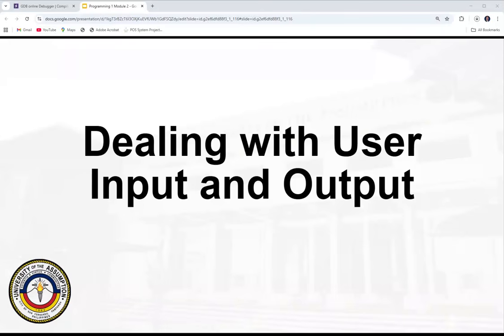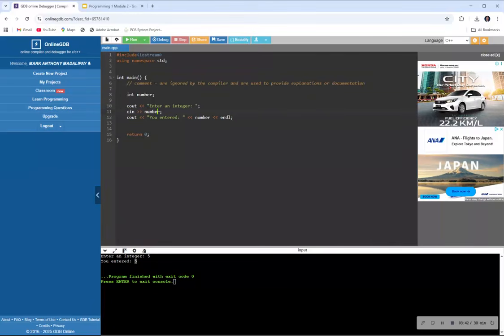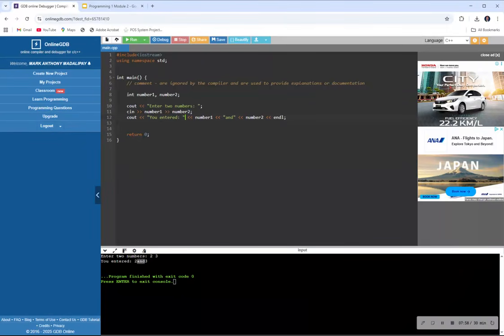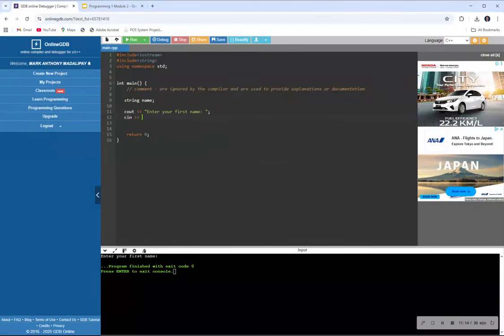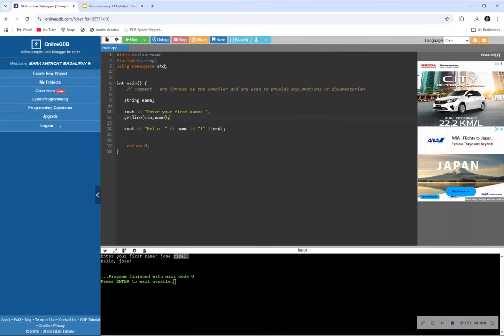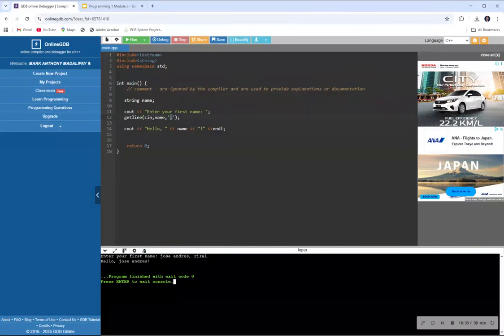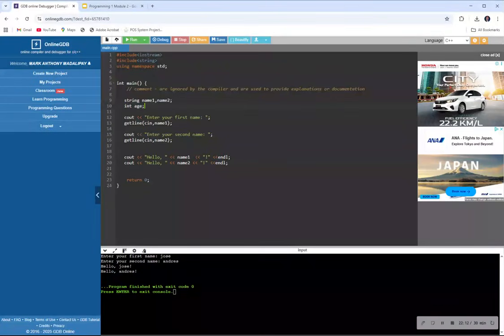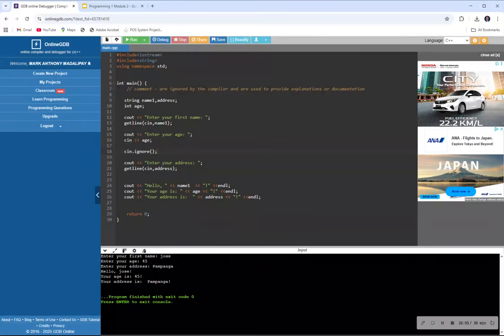Introduction to C++ Programming Part 2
- the cin and cout more detailed
- multiple inputs
- the getline() method
- read full line of text or strings
- ignore() method